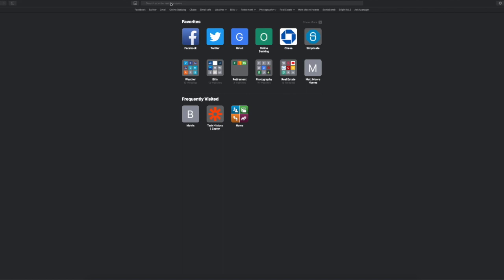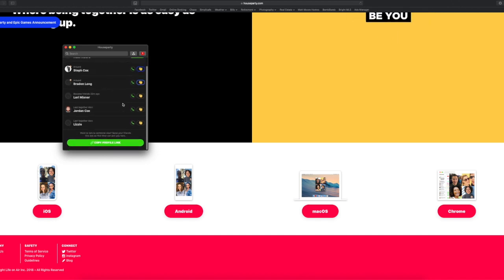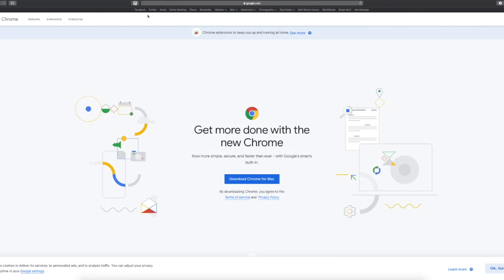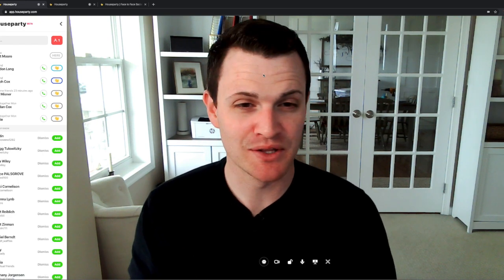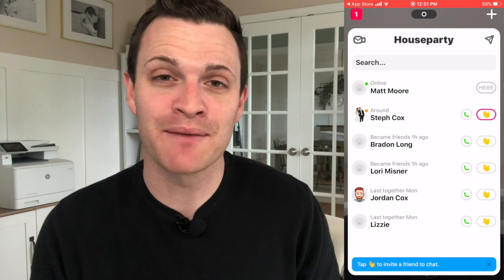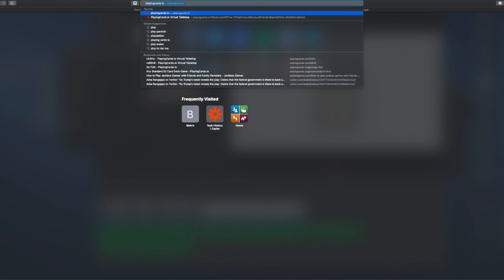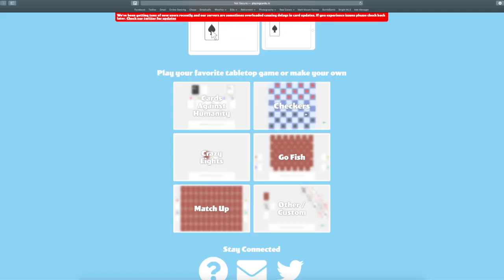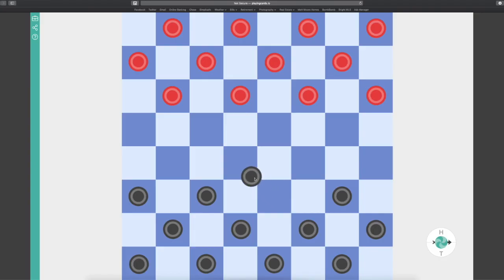WIN At Social Distancing - How To Virtually Connect & Play Games With Friends & Family (2020)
Looking for things to do while social distancing from the Coronavirus? Technology has come a LONG way! Now you can connect with your friends and family WHILE playing games with them online, all for free (and you don't even have to download anything at all)!

I'm breaking down the details about using Houseparty to play games with your friends and family, as well as different options to play online with anyone you'd like.

Hi, I'm Matt Moore, real estate agent serving Lancaster, PA and the surrounding areas including Berks, Chester, York, Lebanon, and Dauphin counties! I'm a real estate junkie, former TV weatherman, self-proclaimed techie, believer, and just a guy who is determined to bring more positivity to this world we live in.

Matt Moore - Keller Williams Elite
Realtor in Lancaster PA
1280 Plaza Blvd
Lancaster, PA 17601